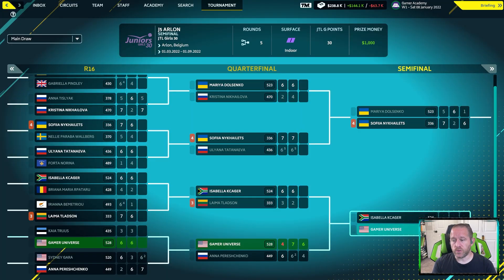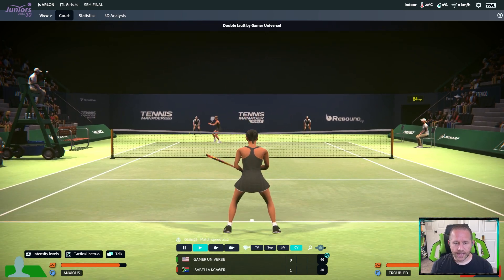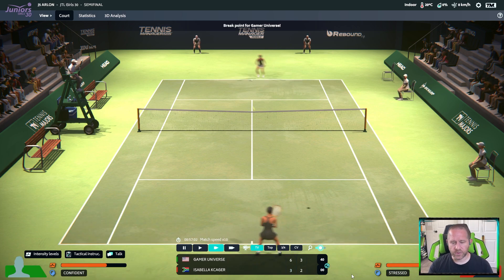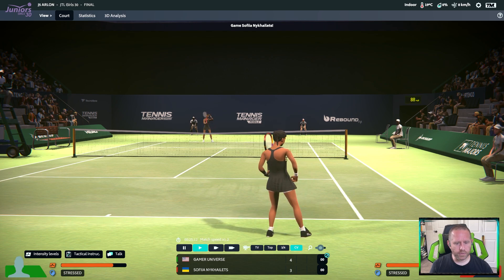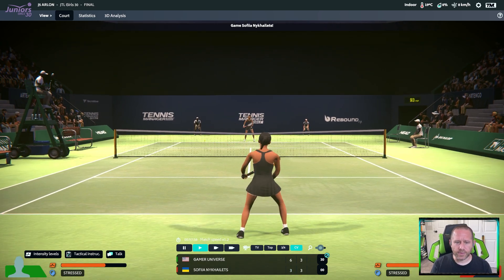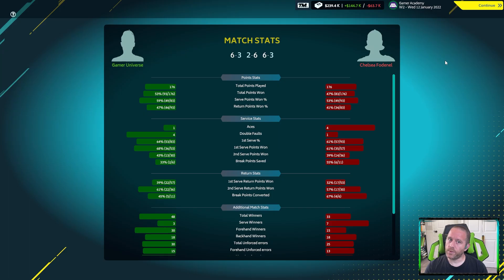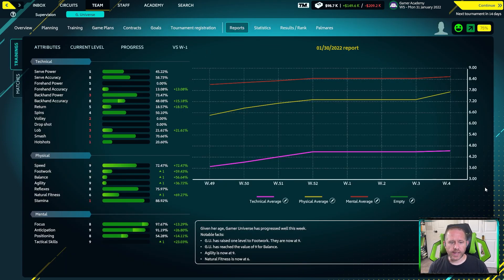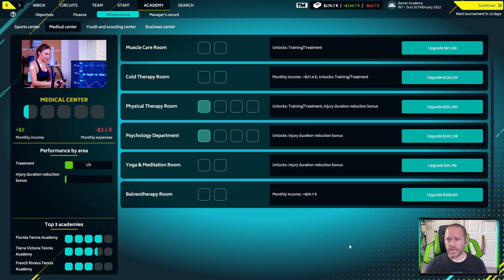Tennis Manager - Ep 2 - Balance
Become a tennis manager. Manage your tennis academy and train the next tennis super stars. Even more realistic, with new players and updated potentials. Take the reins in 2022.